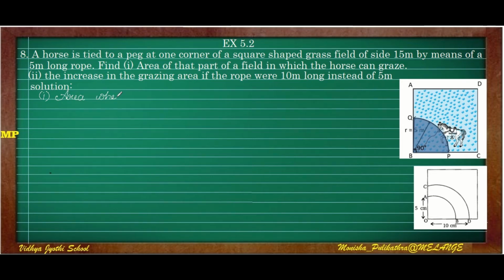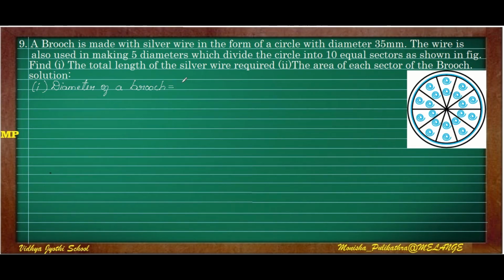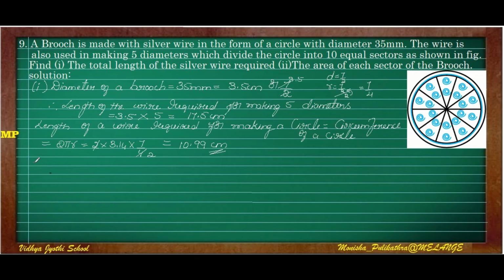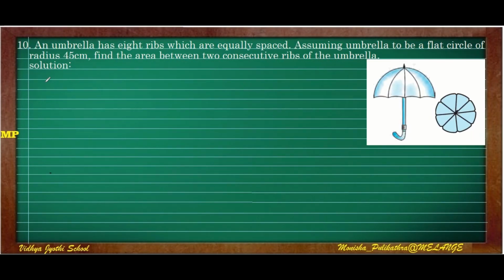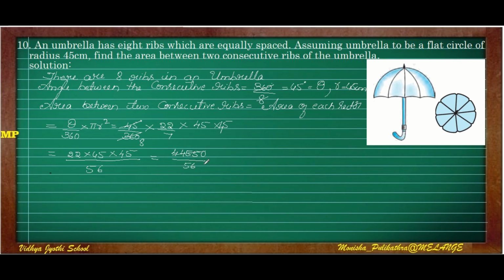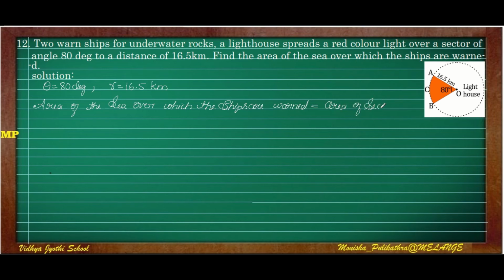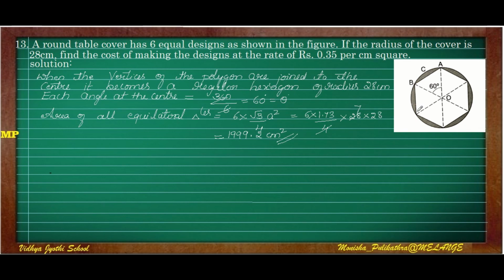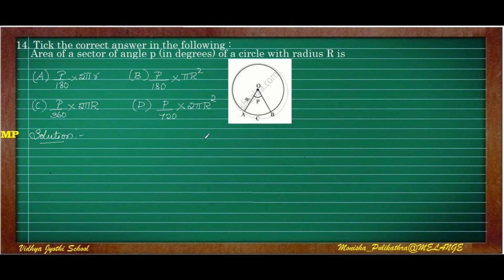AREA RELATED TO CIRCLES EX 5.2 [Q8 TO Q14]